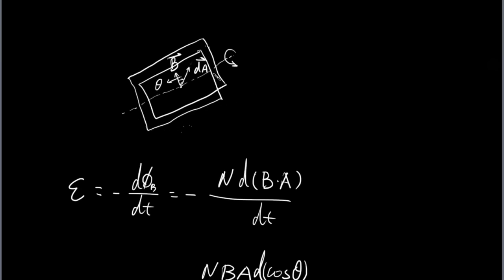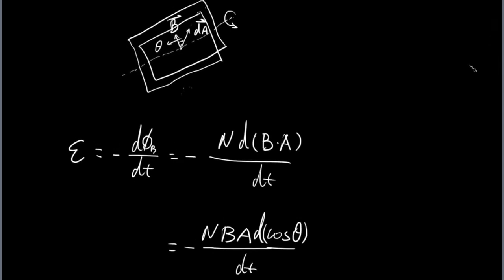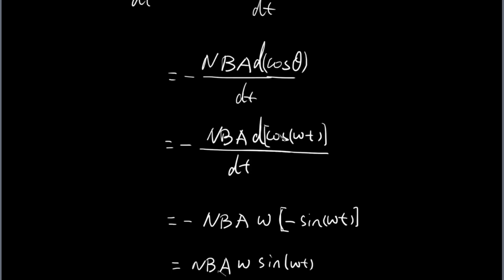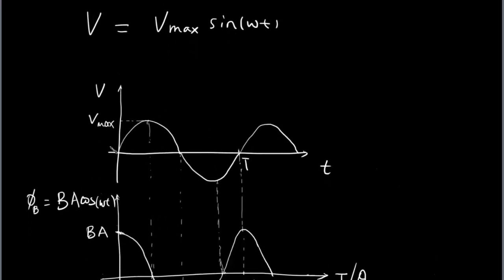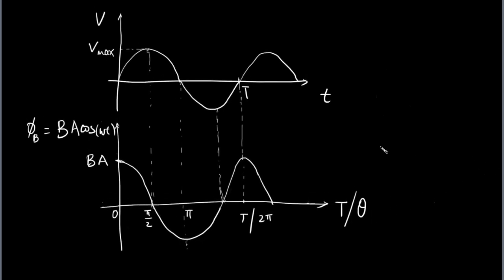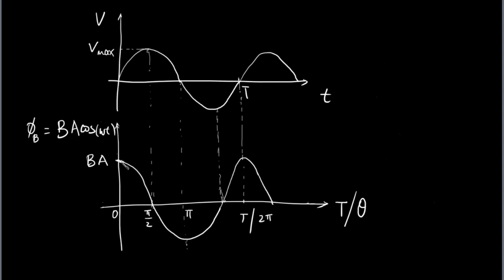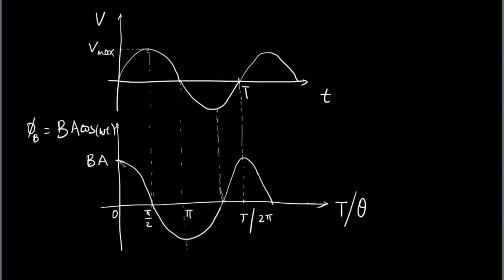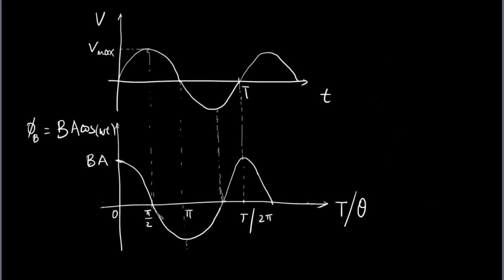Function of AC Voltage